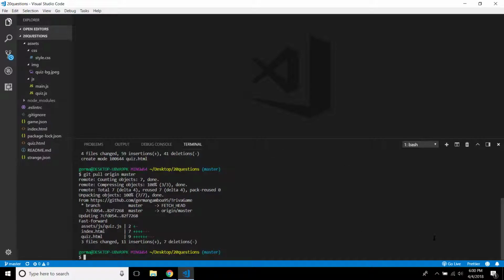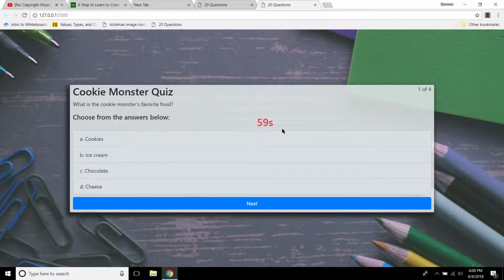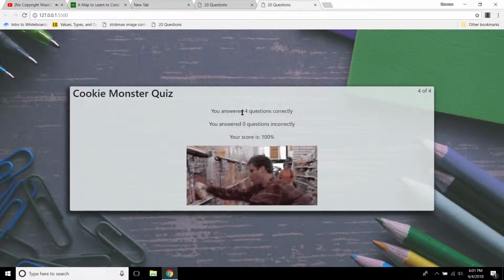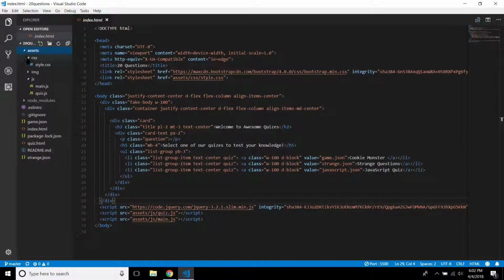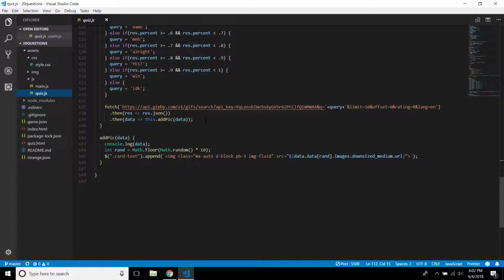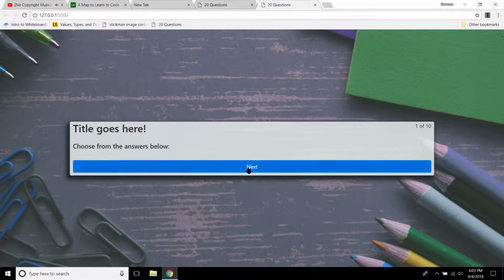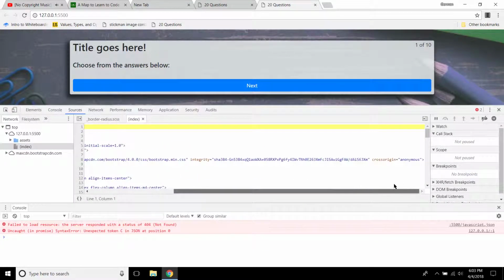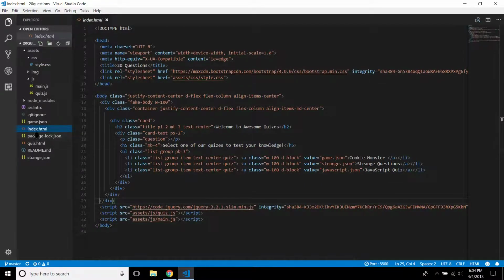Mini project #1 A Quiz APP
Created a mini quiz app that well displays quizzes. As always things never go well and we have bit of an issue at the end.